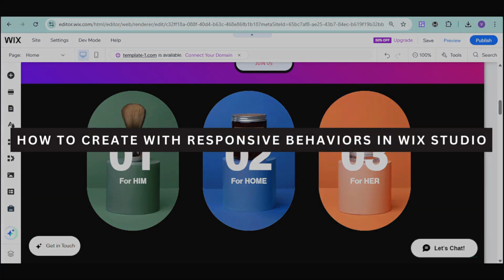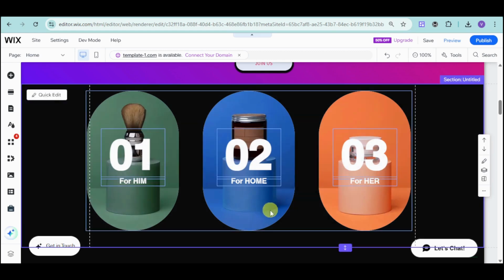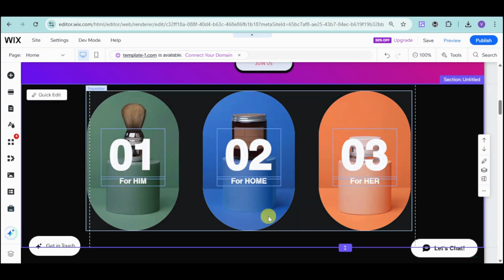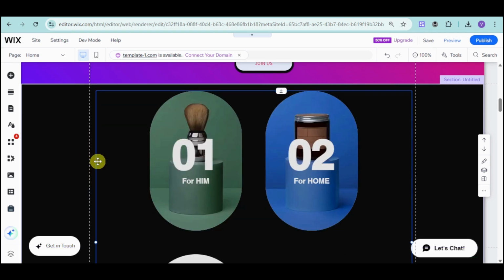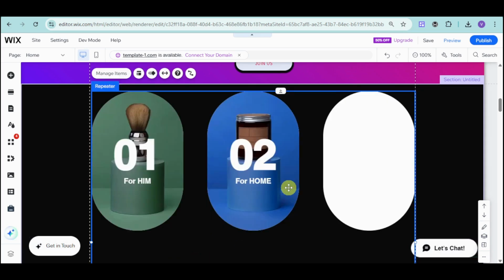How to Create with Responsive Behaviors in Wix Studio | Wix Studio Tutorial (2027)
Designing for all devices? Wix Studio gives you full control with responsive behaviors, allowing elements to adapt and reposition automatically across screen sizes. This ensures your site looks polished on desktop, tablet, and mobile. With responsive behavior tools, you can customize exactly how sections, grids, and stacks behave at breakpoints.

In this tutorial, you'll learn:
How to apply responsive behaviors to elements
How to use containers, stacks, and grids responsively
How to control alignment and spacing across breakpoints

Follow these steps to build a fully responsive website that works beautifully on any device!